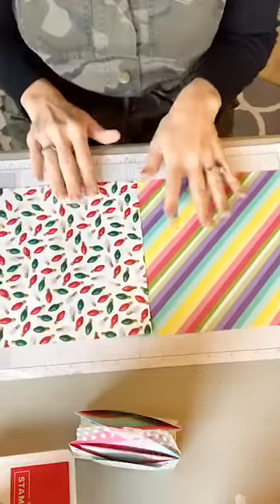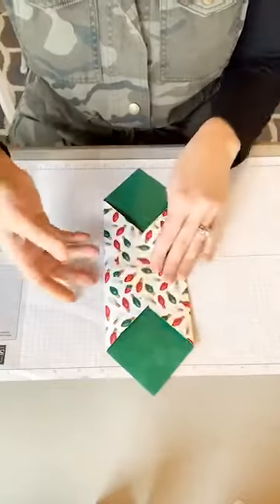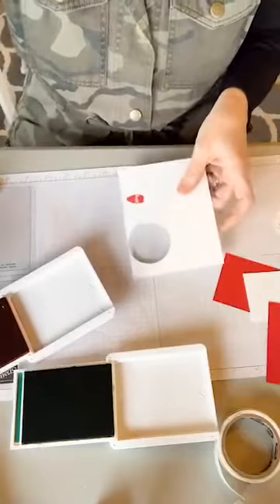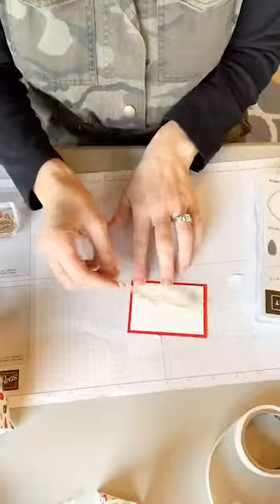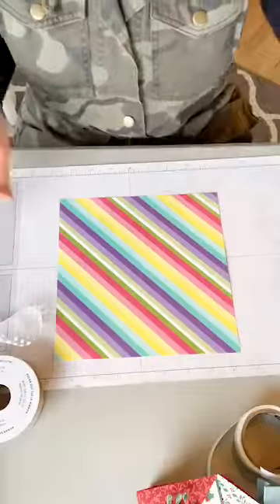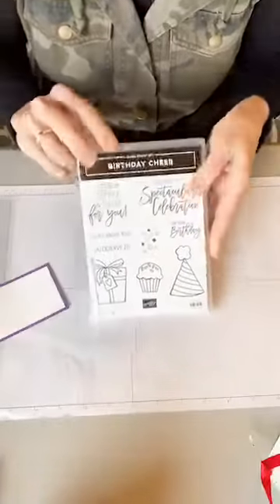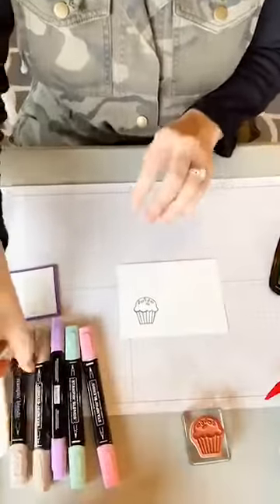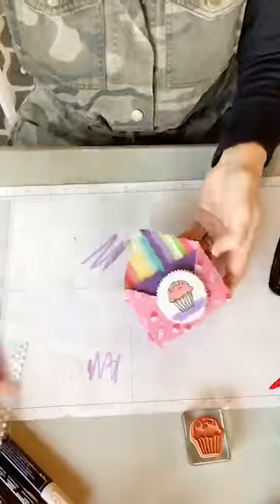Cute double pouch by Ronda Wade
Watch a replay of my last Facebook Live where I teach you how to make a cute double pouch for any occasion! Hold candy and Gift Card Holders